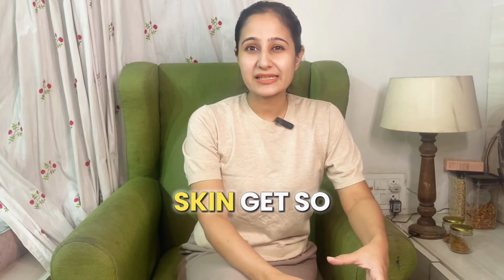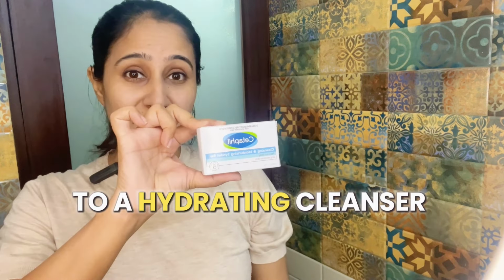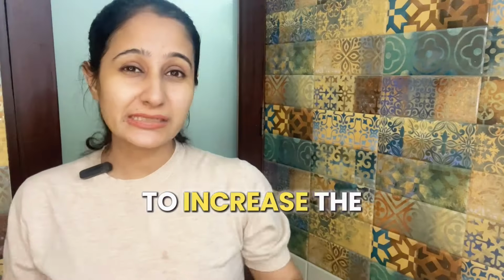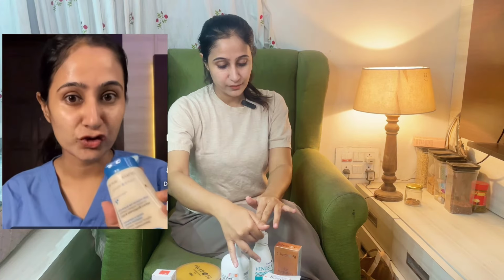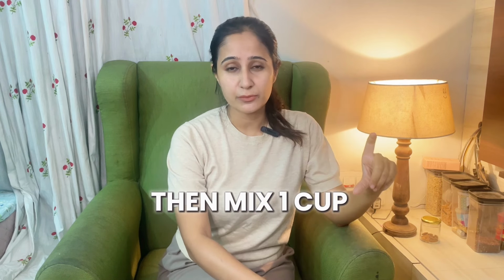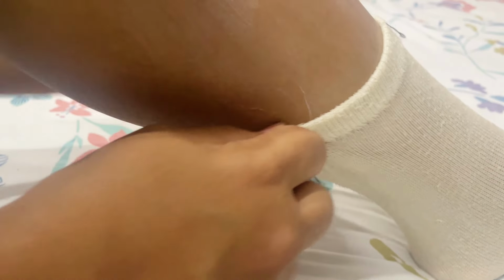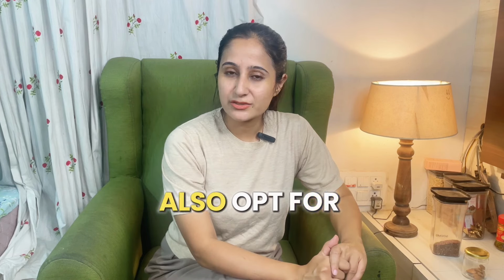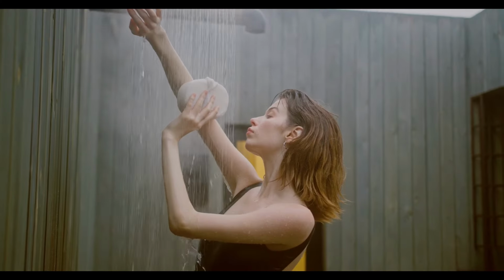Best Moisturizer for Dry Skin in Winter|Body lotion|Dr Madhuri Anantwar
Ditch the Dryness: Top-Rated Moisturizers & Body Lotions for Indian Skin (Dermatologist Recommended)
Looking for the perfect moisturizer or body lotion to combat dry, flaky skin in India's climate? You've come to the right place! In this video, a board-certified dermatologist breaks down the best moisturizers and body lotions for Indian skin, suitable for both men and women. We'll cover options for dry, sensitive, oily, and acne-prone skin, ensuring you find the perfect product to achieve hydrated, healthy, and glowing skin.
Here's what you'll discover:
 * Dry Skin Solutions: Discover the best moisturizers with ingredients like hyaluronic acid, ceramides, and shea butter to deeply hydrate and nourish dry Indian skin.
 * Sensitive Skin Saviors: Learn about gentle, fragrance-free moisturizers formulated for sensitive skin, preventing irritation and redness.
 * Oily Skin Options: Find out how to combat dryness without clogging pores! We'll explore lightweight, oil-free moisturizers that keep your skin balanced.
 * Acne-Prone Skin Heroes:  Worried about breakouts? We'll discuss non-comedogenic moisturizers that won't trigger acne.
 * Body Lotion Bliss: Uncover the best body lotions for Indian skin, leaving you with soft, supple skin all over.
 * Dermatologist Insights: Get expert advice on choosing the right moisturizer and body lotion for your specific skin type and concerns.
By watching this video, you'll be equipped to choose the perfect moisturizer or body lotion to transform your dry skin and achieve a healthy, radiant complexion.